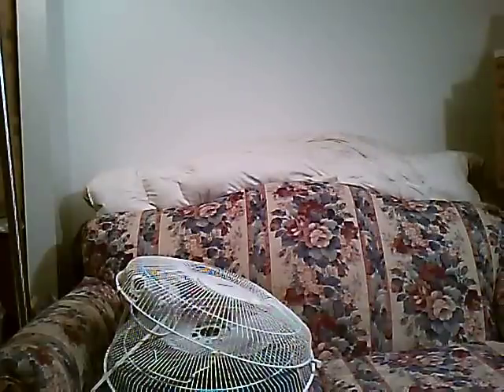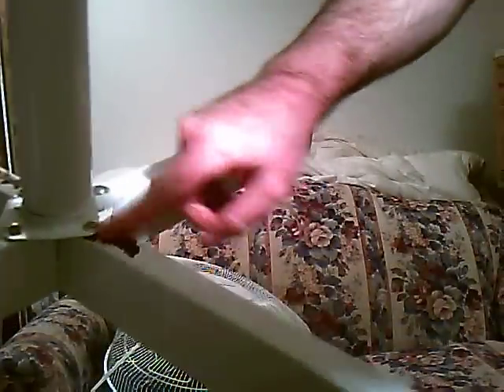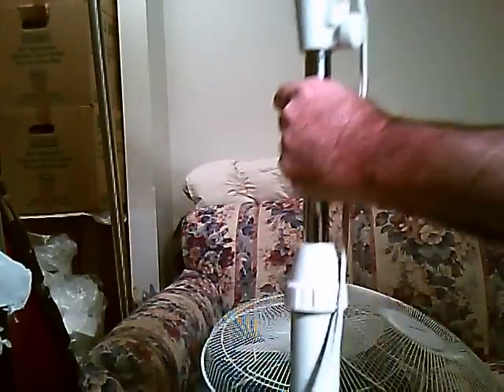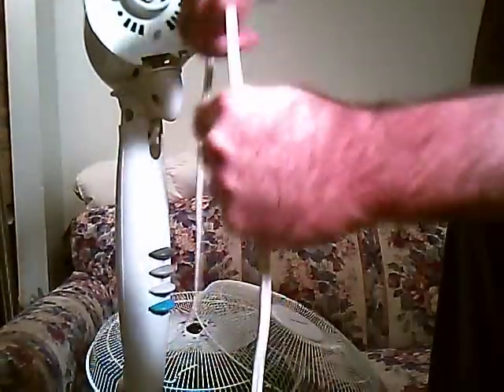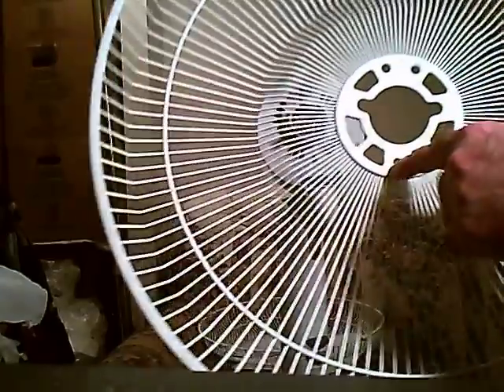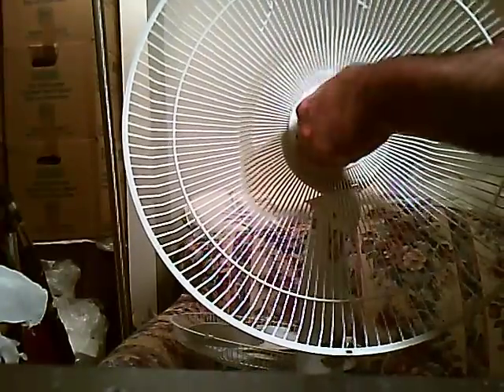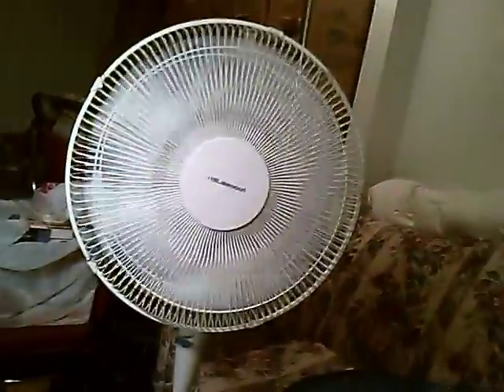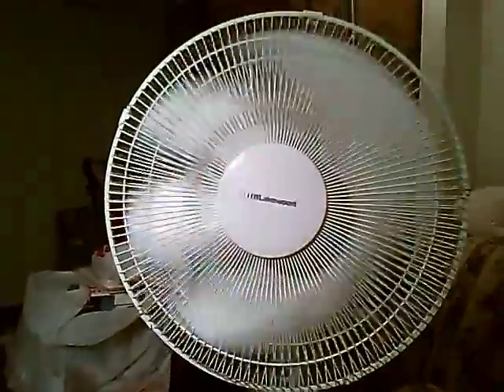Cleaning a Fan. Part #3: Assembling the clean fan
This gets a bit too long when it took me two minutes or so to get the propellor onto the motor shaft. But here it is, the final clean and working fan I got for free from the sidewalk of a house where people were moving out.